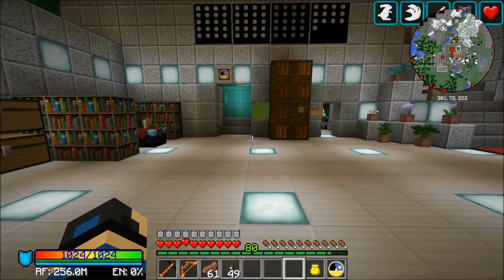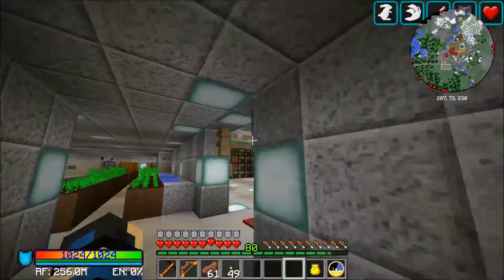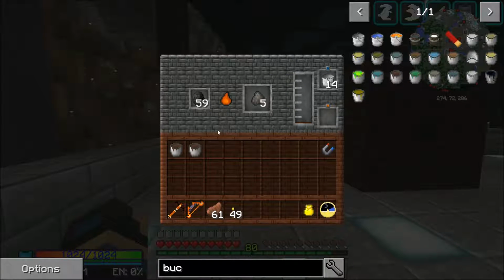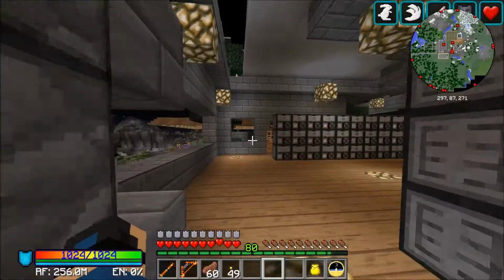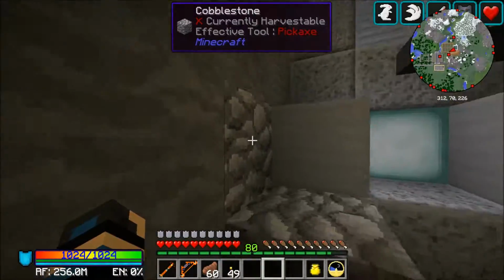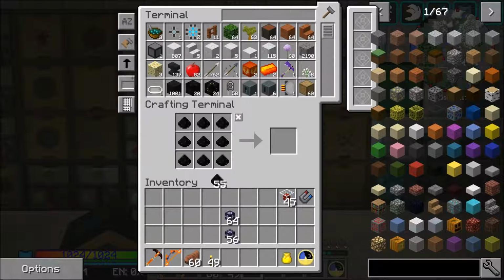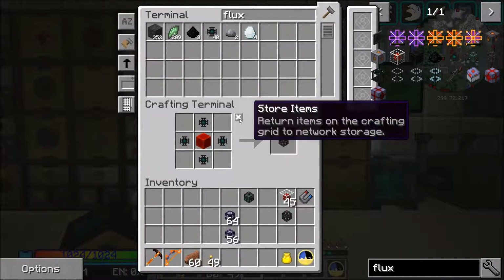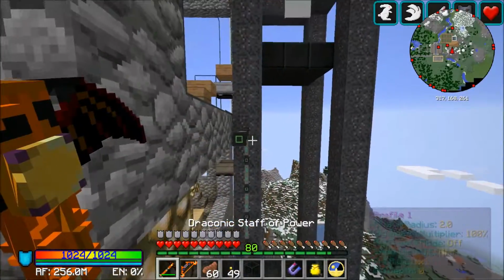Modded Minecraft 1 10 Episode 15 Immersive Engineering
Today we get started with Immersive Engineering

Come watch me live on Beam:  beam.pro/schwarz_charles